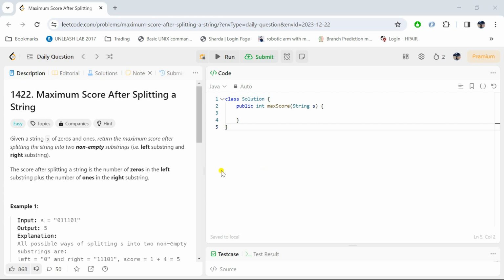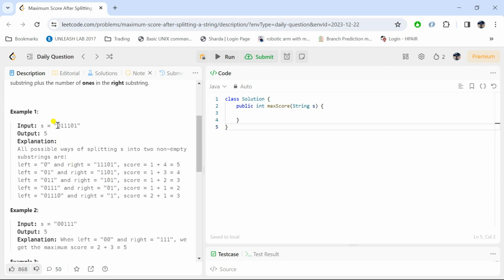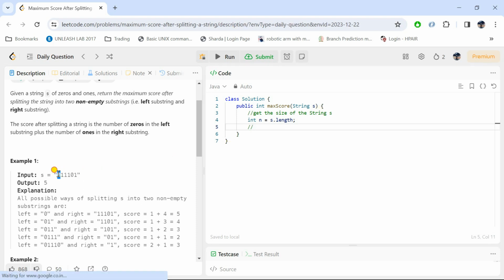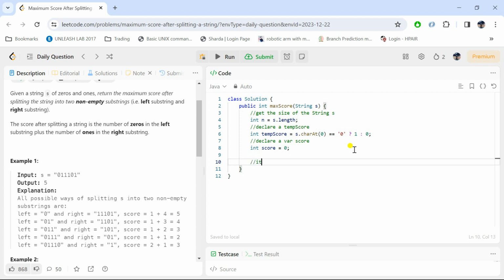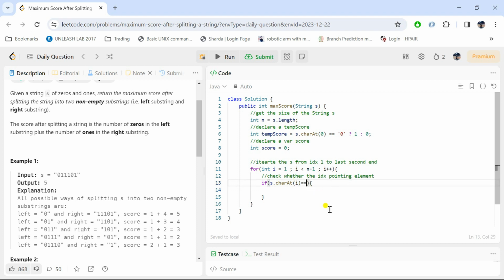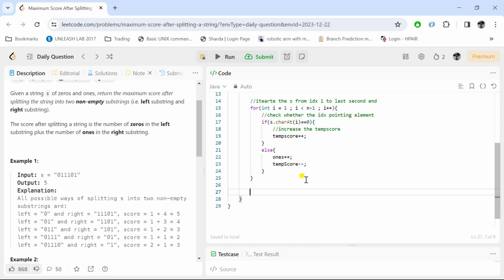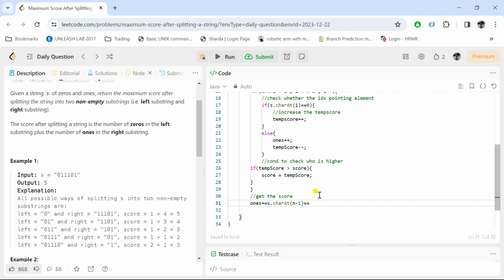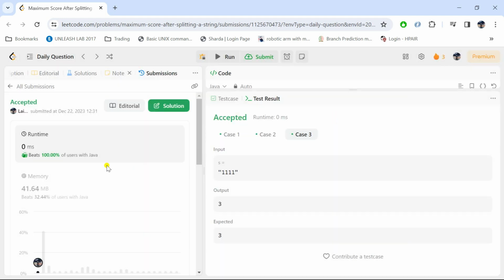Leetcode Maximum Score After Splitting a String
Daily Leetcode problem of 22 Dec 2023.  Difficulty - Easy.